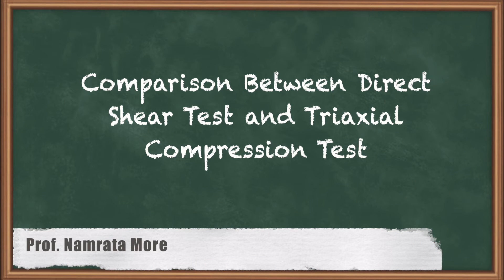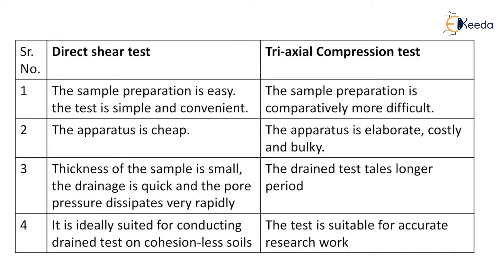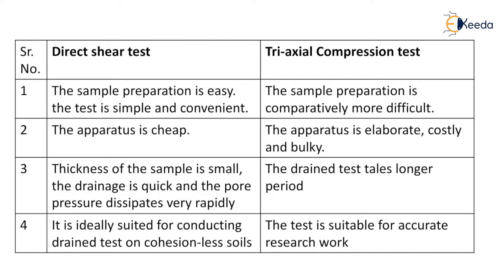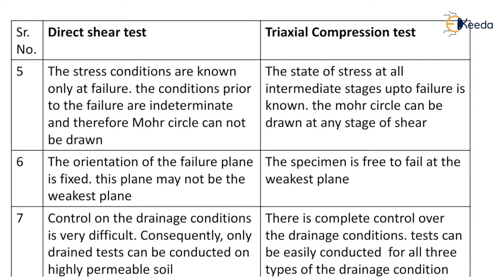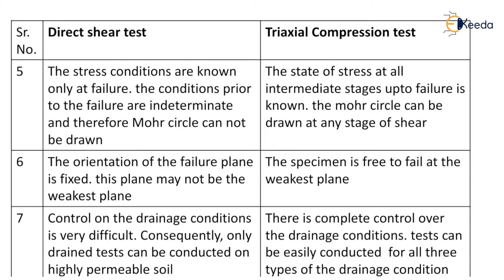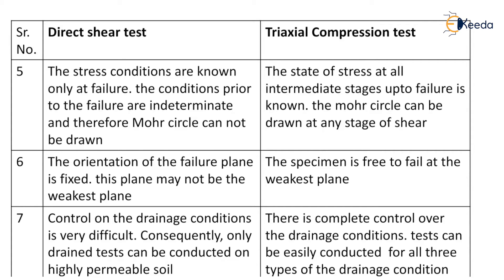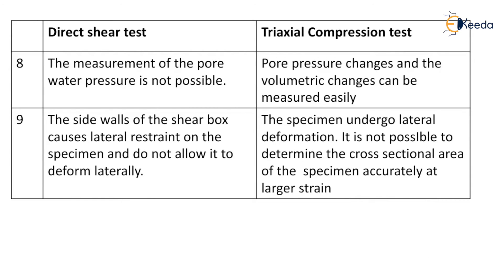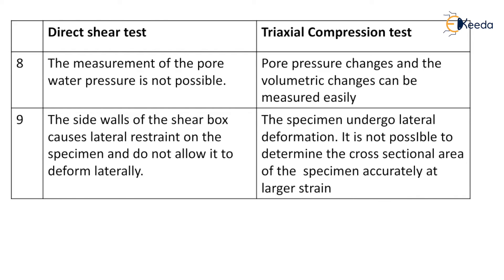Comparison between direct shear test and triaxial compression test